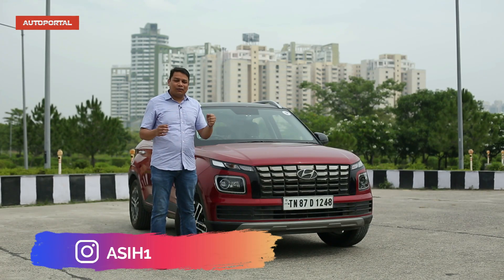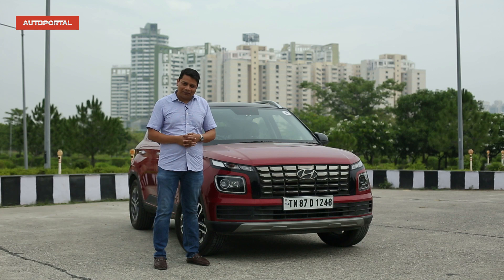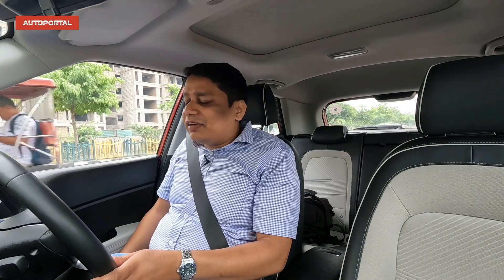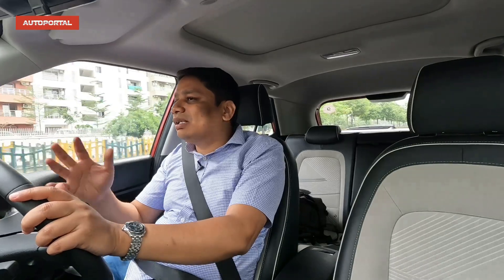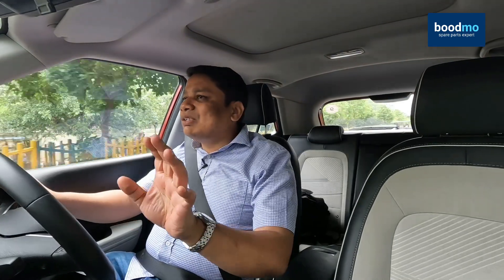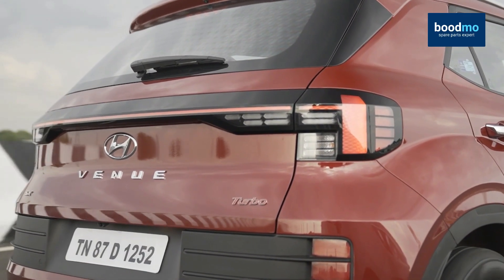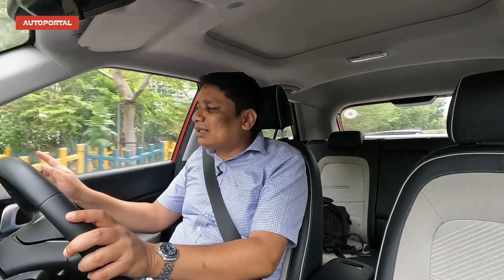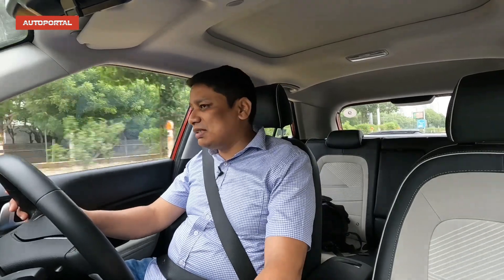Should you buy a Hyundai Venue Diesel in 2023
The Hyundai Venue has been around for more than four years now. Hyundai recently updated this car with new features and looks. But the big question is that should you consider buying the diesel version in 2023? Ashish Masih has the answer